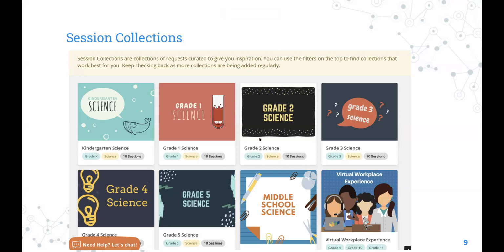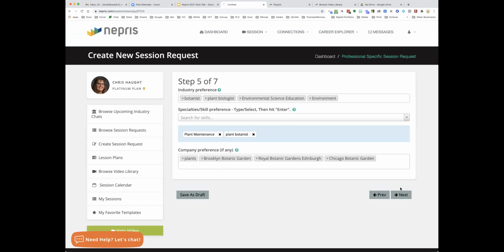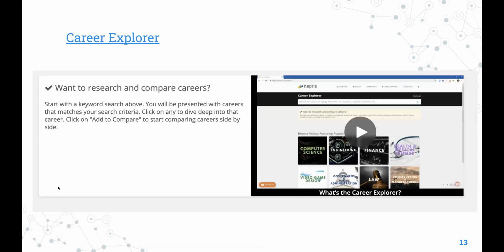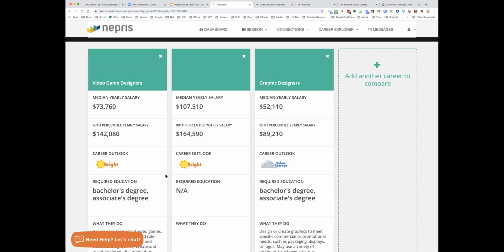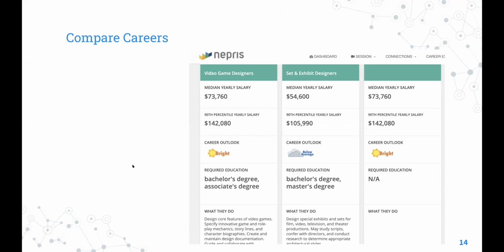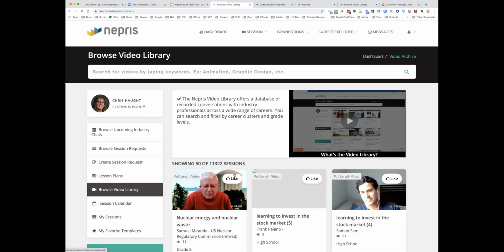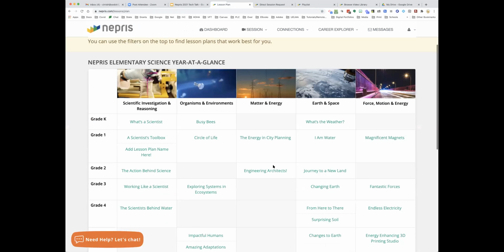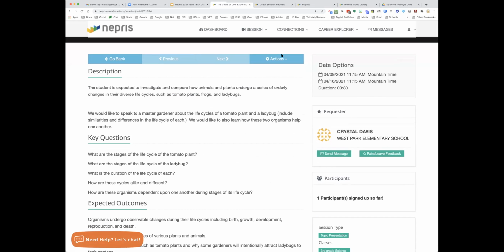Nepris for Career Exploration - Tuesday Tech Talk on February 23, 2021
Nepris connects educators and learners with a network of industry professionals, virtually, bringing real-world relevance and career exposure to all students. Nepris also provides a skills-based volunteering platform for organizations to extend education outreach, and build their brand among the future workforce.

Learn more about how you can access and use Nepris with your students!